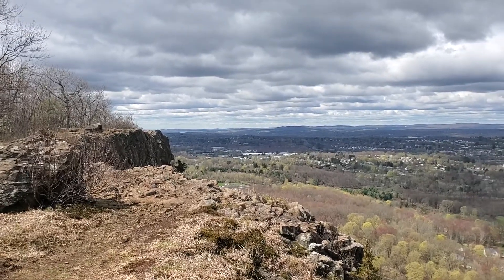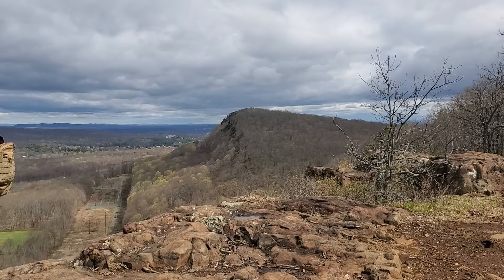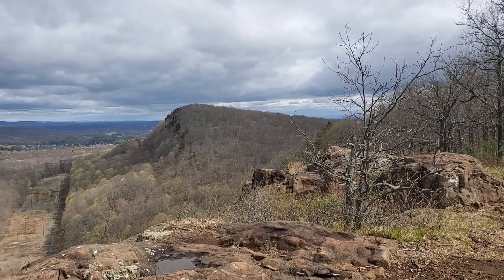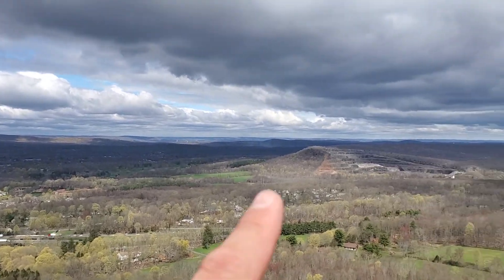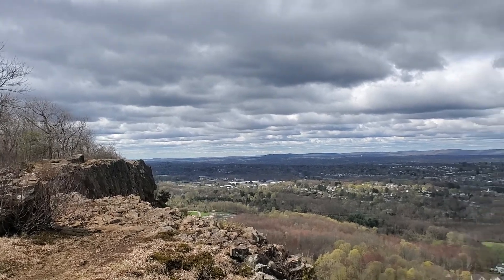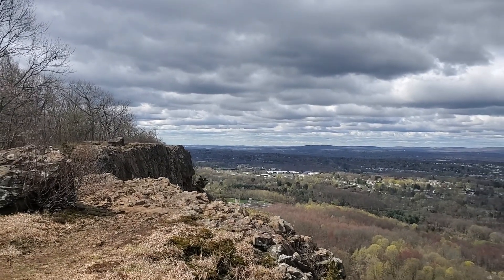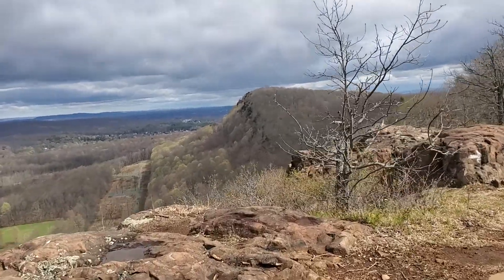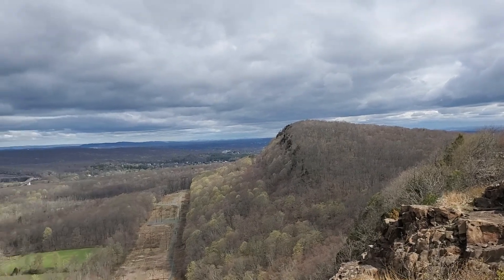Mount Higby View - Mattabesset Trail